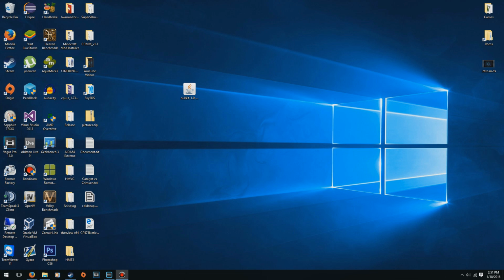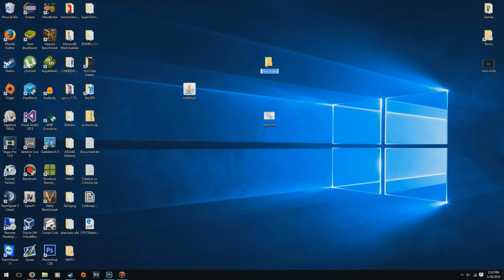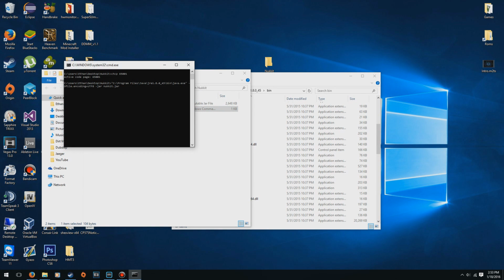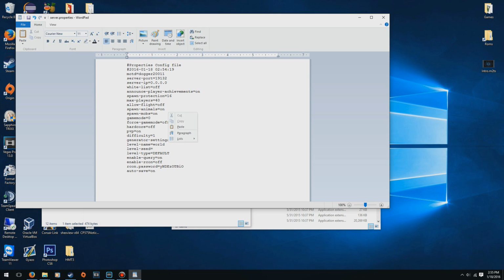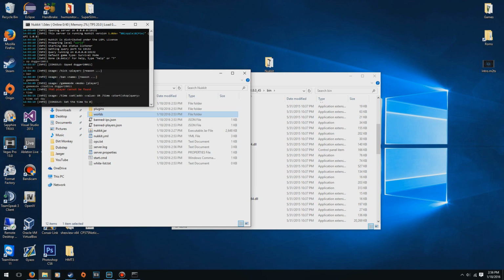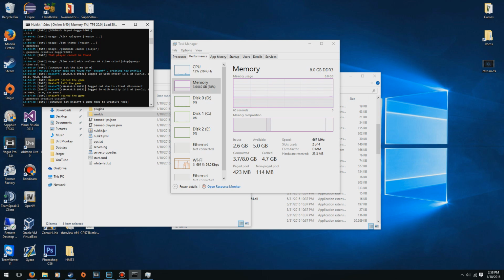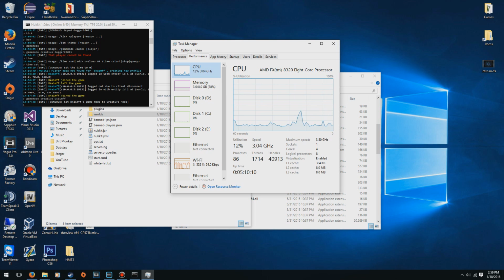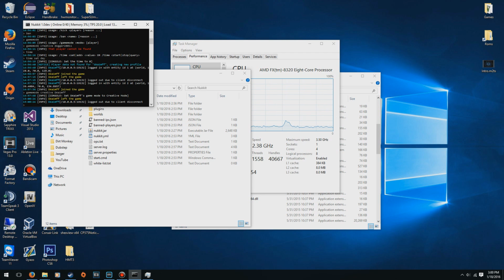Hosting a MCPE Server With Nukkit! (PocketMine Alternative!)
Start.cmd:
chcp 65001
"%JAVA_HOME%\bin\java.exe" -Dfile.encoding=UTF8 -jar nukkit.jar
pause